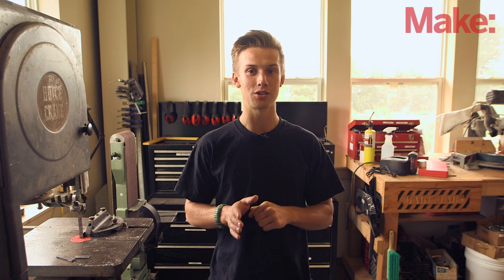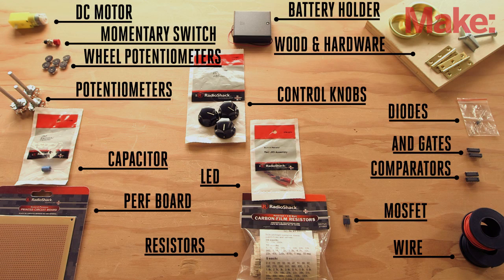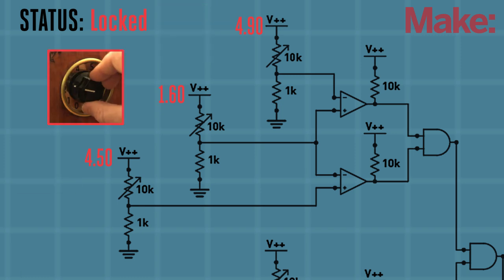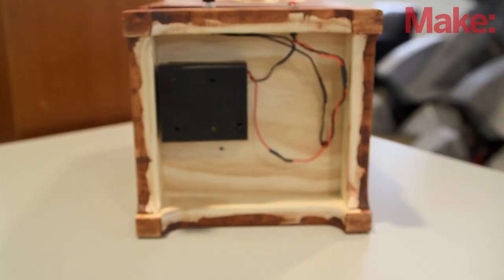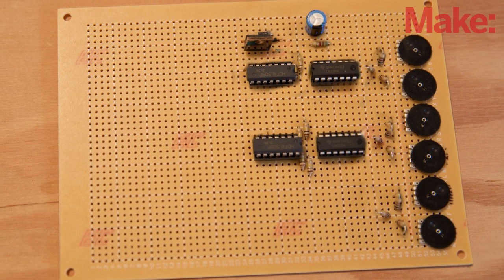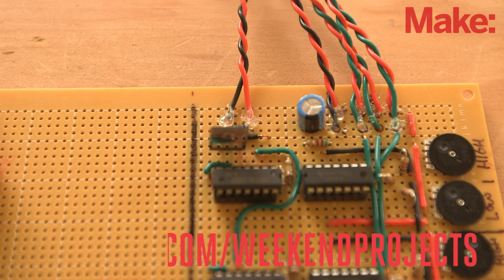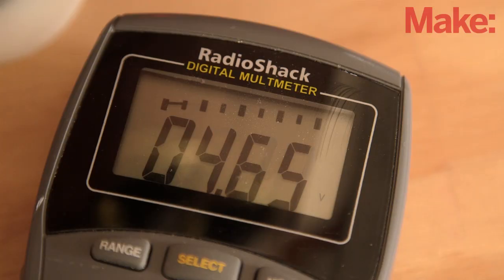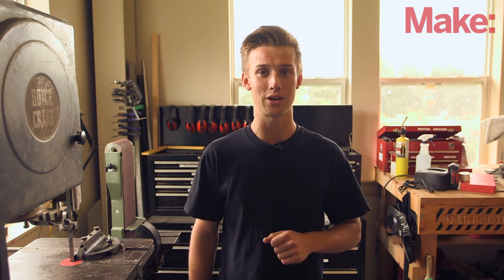Weekend Projects - The Combinator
Complete instructions for this episode of Weekend Projects can be found

Combine comparators, AND gates, simple woodworking skills, and hardware-store cleverness to create a three-dial safe that can only be opened with your secret electronic combination.